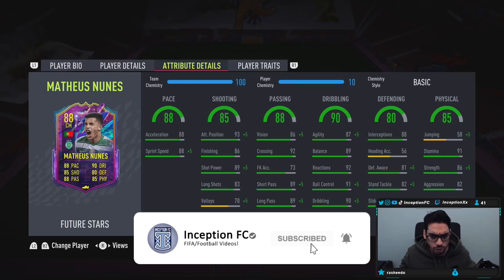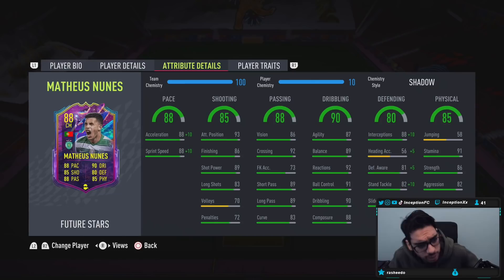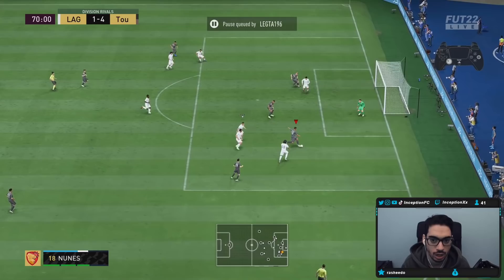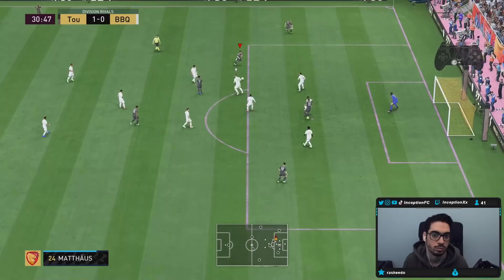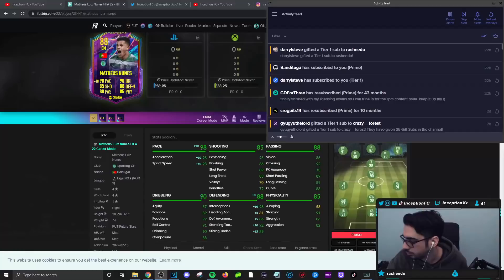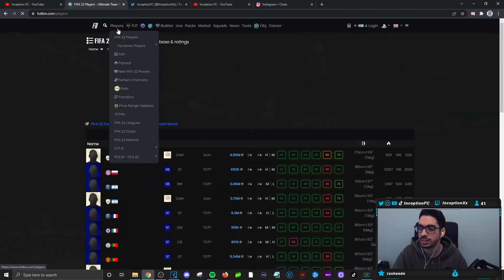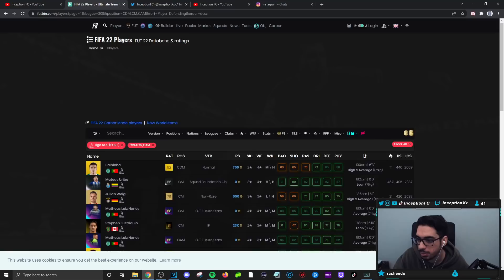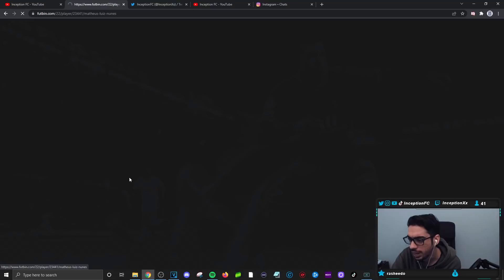88 FUTURE STARS MATHEUS NUNES PLAYER REVIEW MATHEUS NUNES OBJECTIVE - FIFA 22 ULTIMATE TEAM